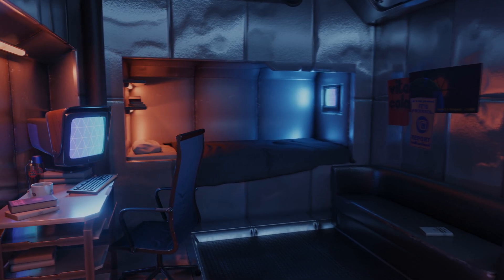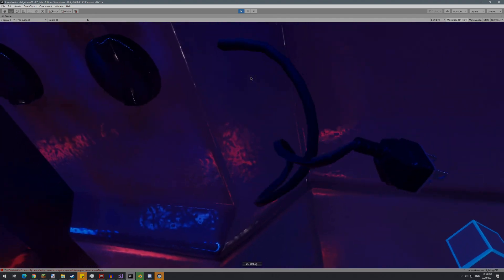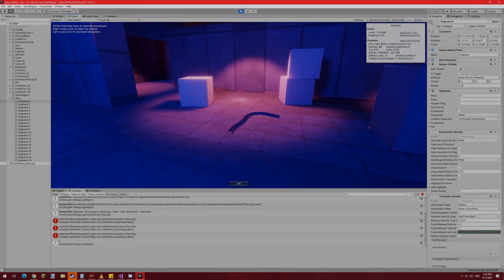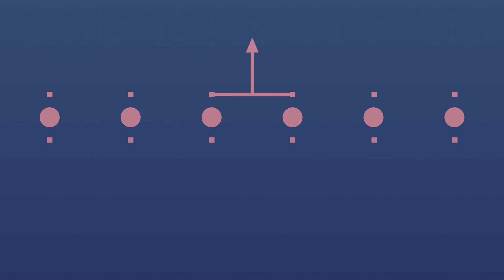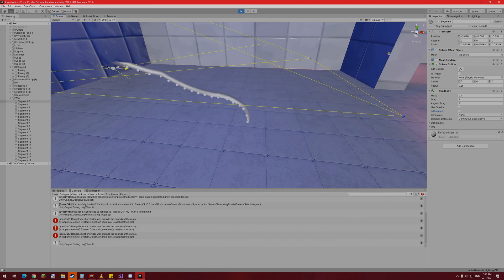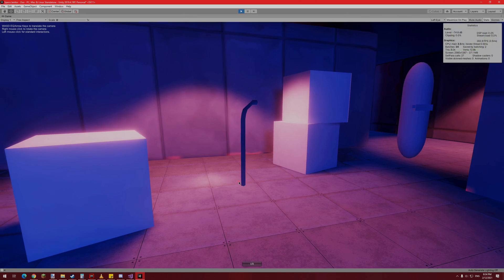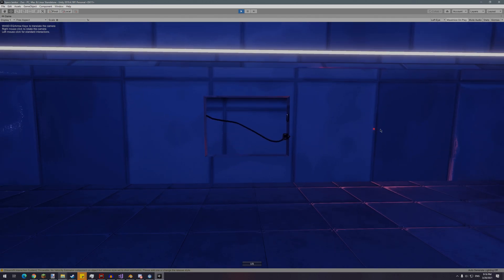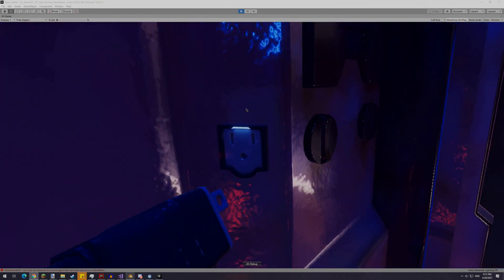Wire Physics for VR in Unity: Step-by-Step Breakdown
This video details the creation of realtime wire physics in the Unity Engine, for use in VR games.  These wire physics are another addition to the game's growing physics-based, engaging puzzle elements.